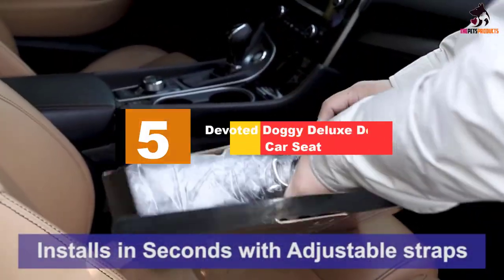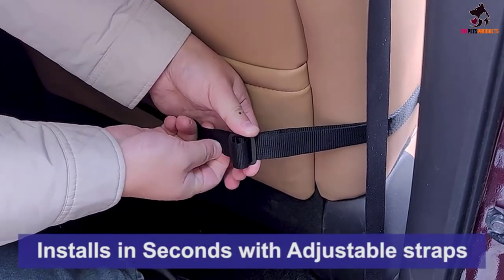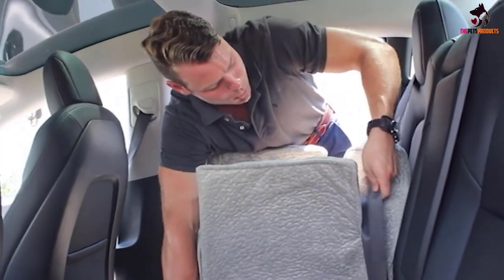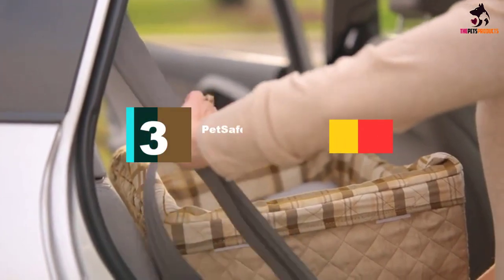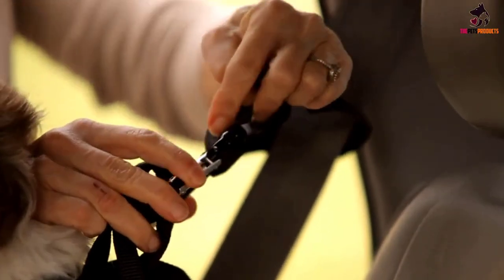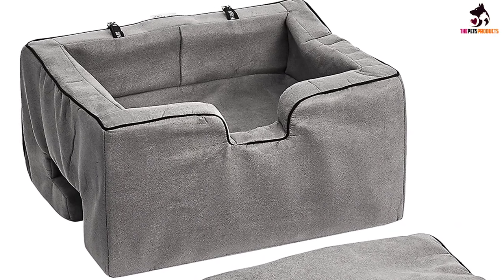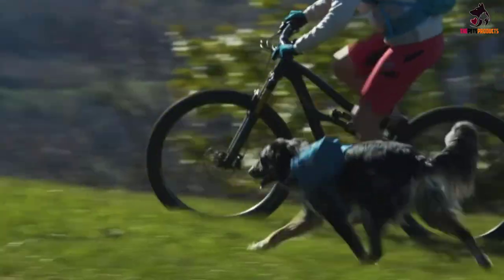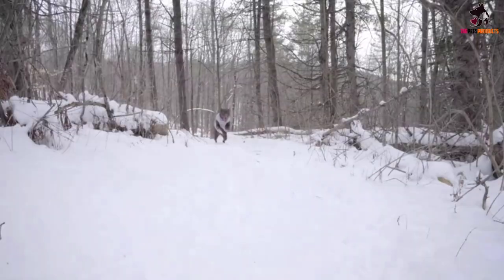✅Top 5 Best Dog Car Seat in 2023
► Links to the Best Dog Car Seat you saw in this video

✅5. Devoted Doggy Deluxe Dog Car Seat

✅4. Snoozer Lookout Car Seat

✅3. PetSafe Happy Ride Quilted Dog Safety Seat

✅2. Pet Gear Lookout Booster Car Seat

✅1.Kurgo Dog Booster Seats for Cars

To save you both time and money, we’ve narrowed down to some of the best Dog Car Seat.
Check out an in-depth review of the best Dog Car Seat in 2023.

In this video, we make a new research on the top best  Dog Car Seat.
This is the best Dog Car Seat review.
Best time for buying your new Dog Car Seat.